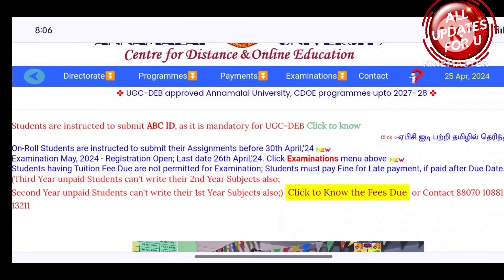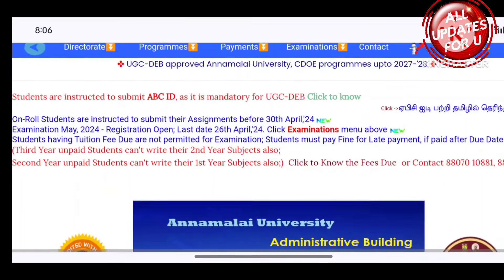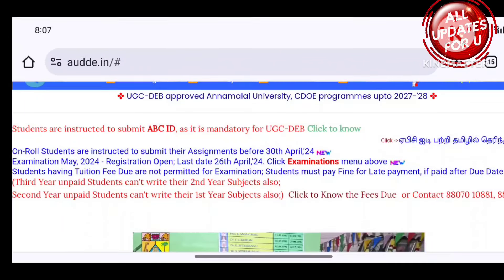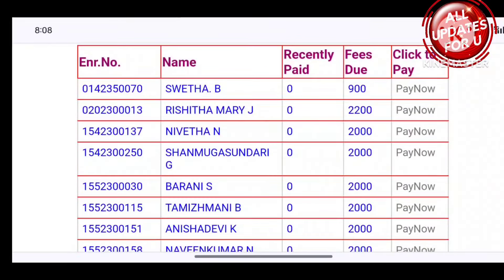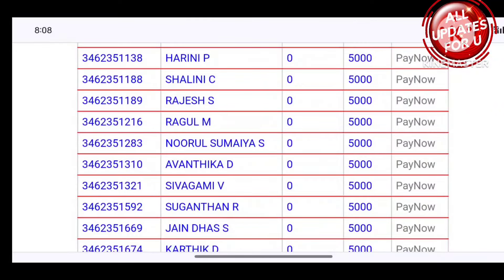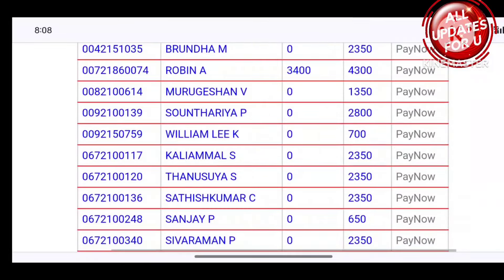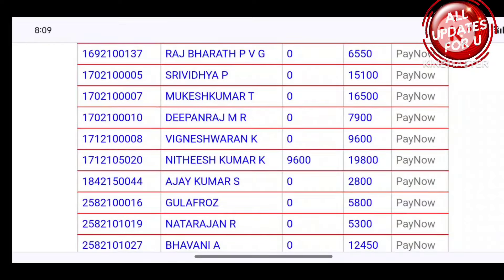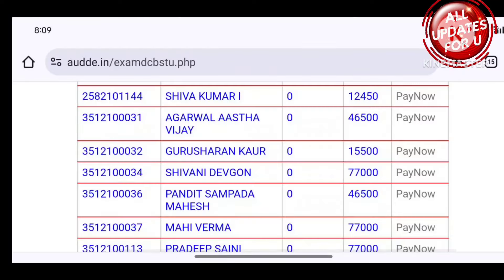Annamalai University CDOE Officially Published Students Name And Fees Details 👍